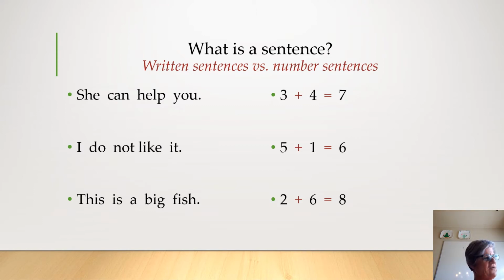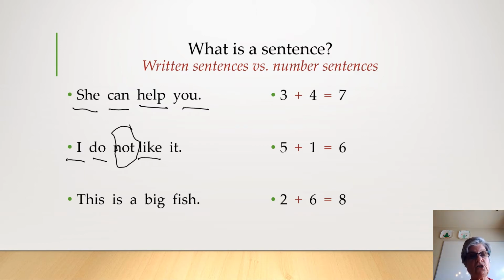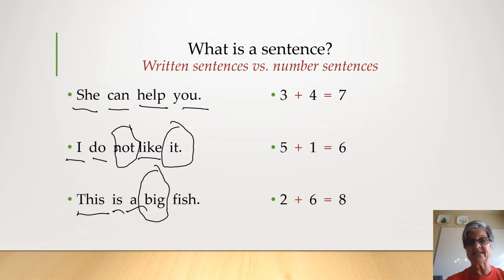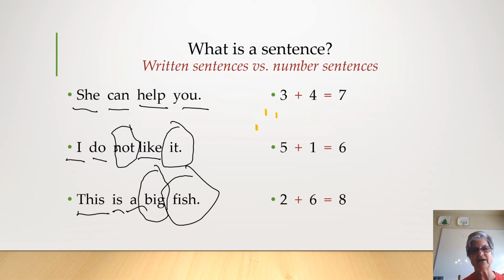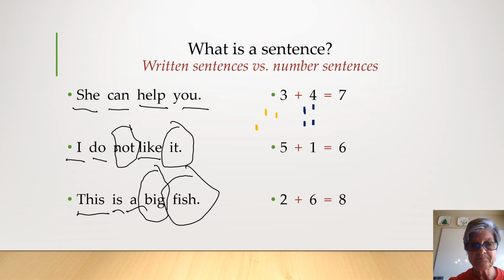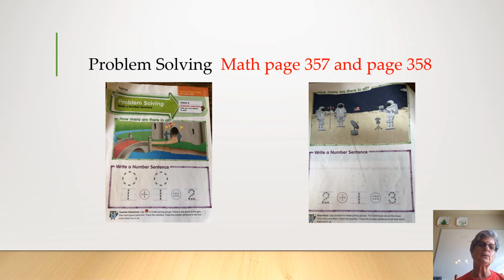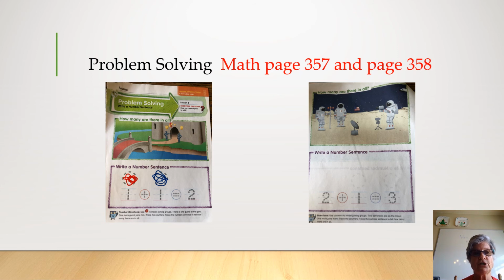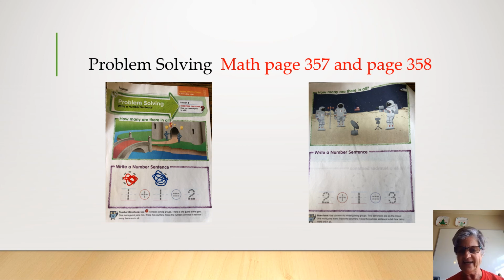Math Lesson Problem Solving